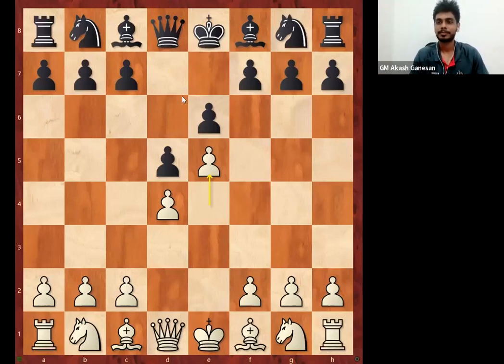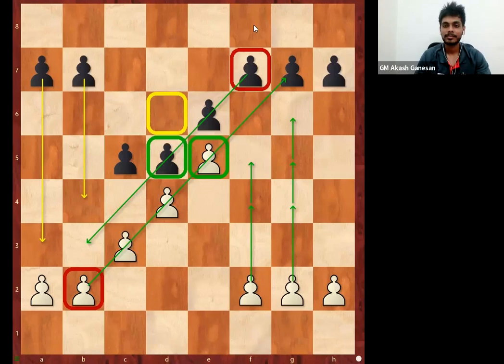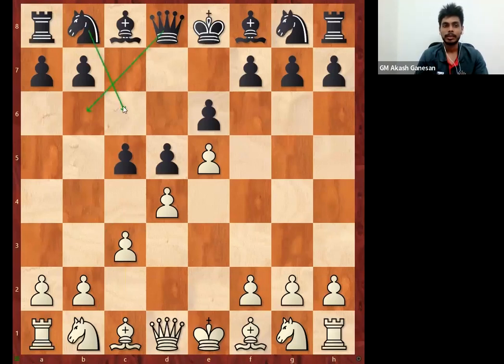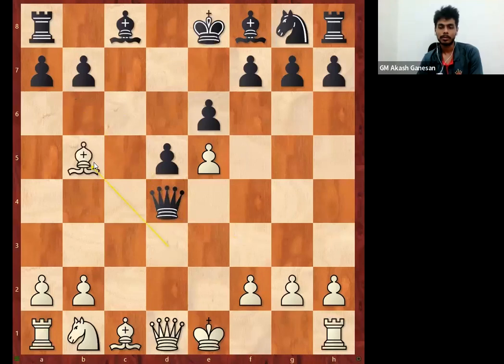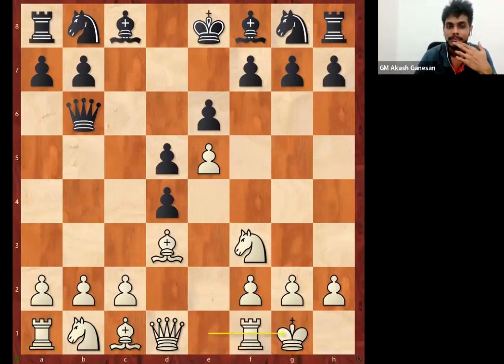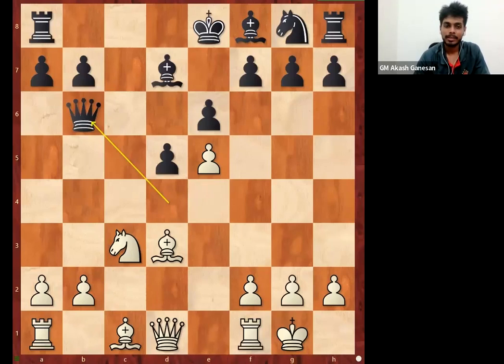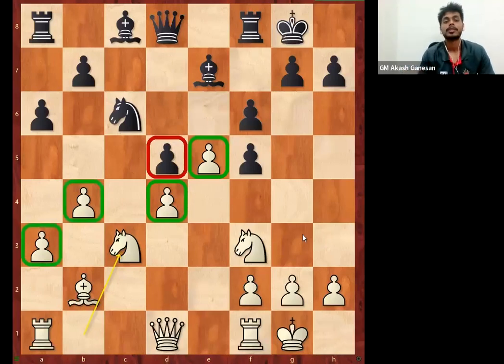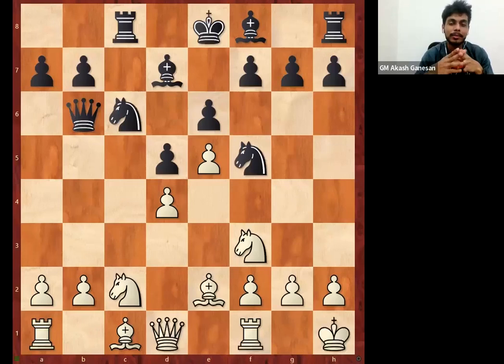GM Akash Ganesan's webinar on How to Study Chess Openings | Free Webinar| thechessvillage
Join Grandmaster Akash Ganesan, one of the most prominent chess masters of our time, in this enlightening webinar as he shares his profound knowledge and insights into studying chess openings. Whether you're a beginner, intermediate, or advanced player, this webinar is designed to enhance your understanding of chess openings and elevate your game to new heights.